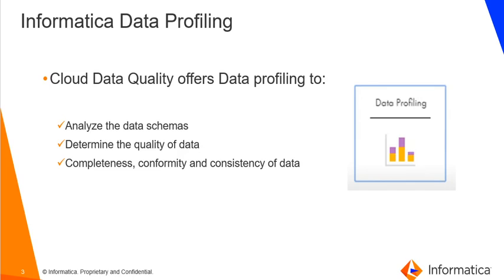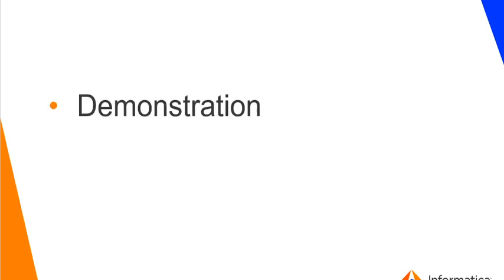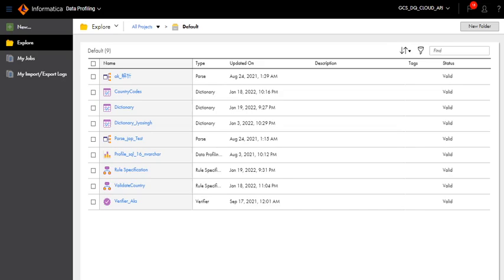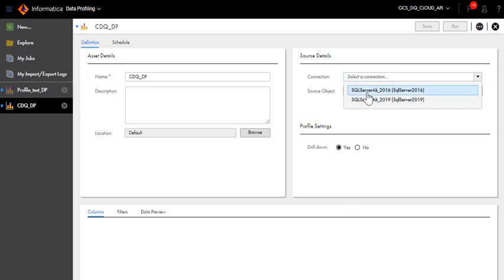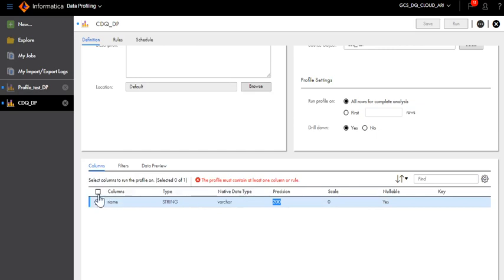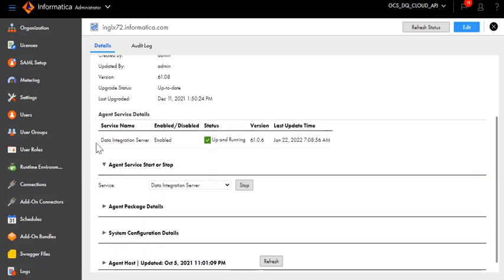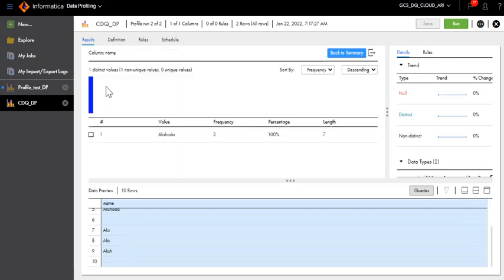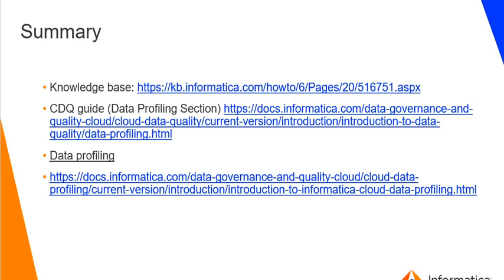How to Create and Run Cloud Data Profiling Task in Cloud Data Quality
This video explains how to create and run a Cloud Data profiling task in Cloud Data Quality (CDQ).

Expertise: Beginner, Expert

User type: Developer, Administrator

Category: Configuration, Product Feature

Project Phase: Onboard, Configure